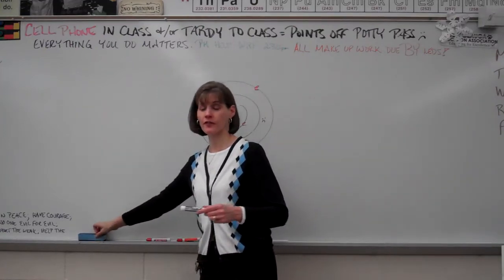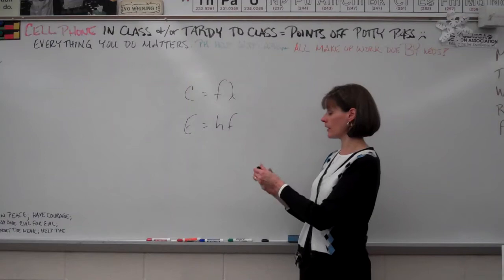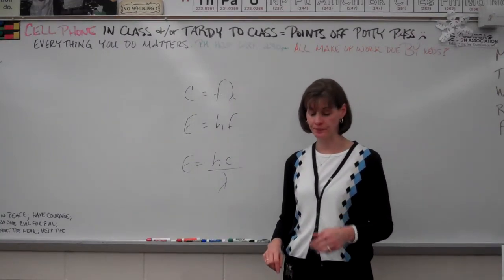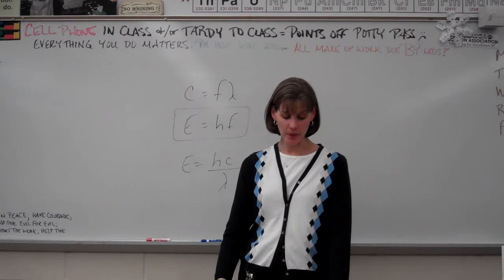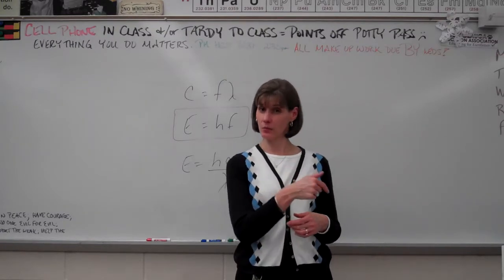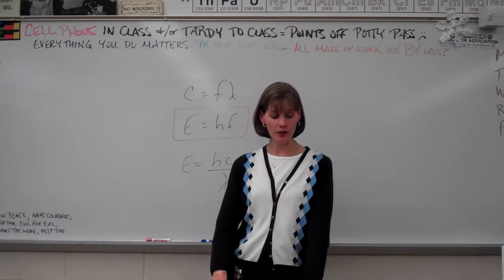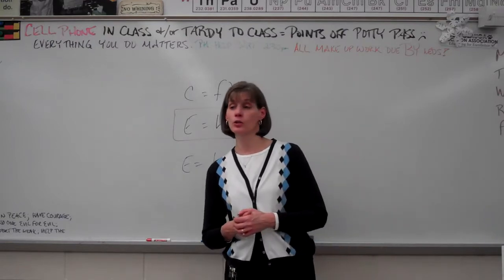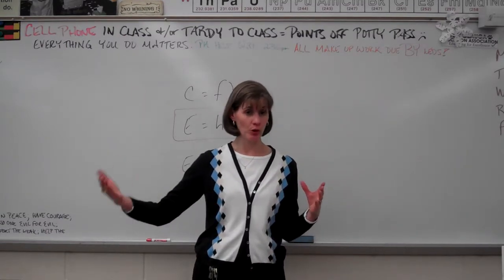Ch 4 Part 1 Honors Test Hints D